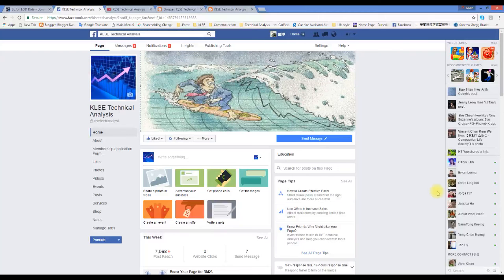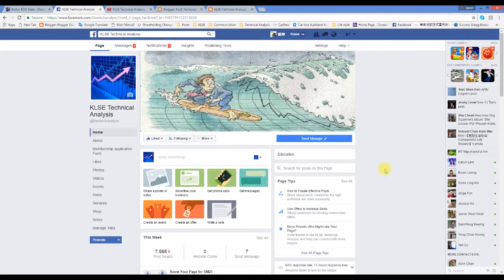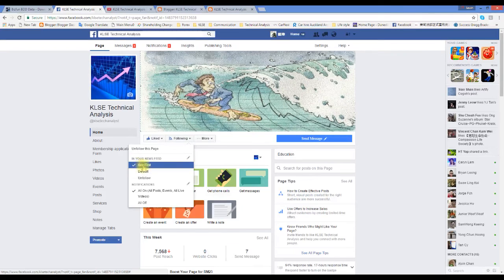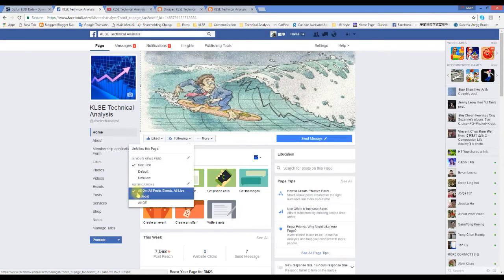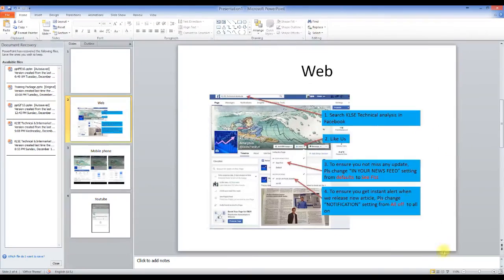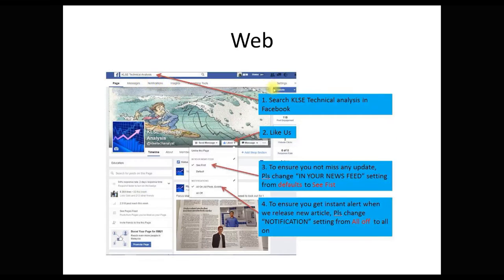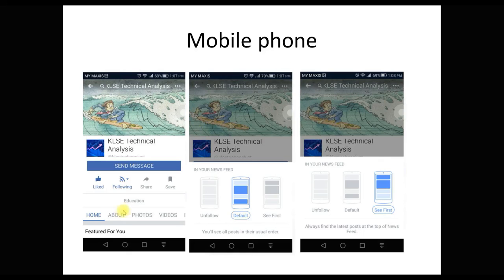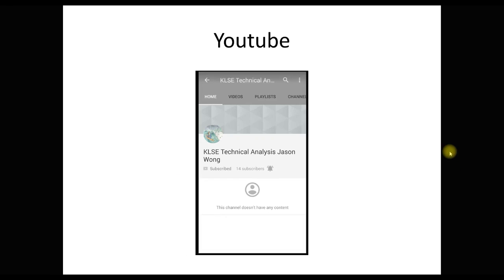VS 1 8 2017 ready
It ready to break $1.48 ! king bull is on the way of making